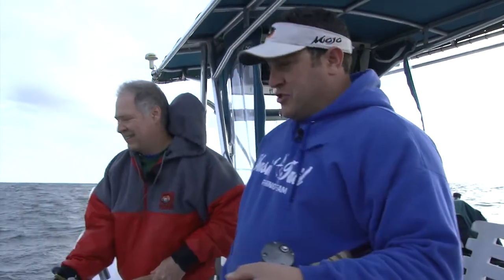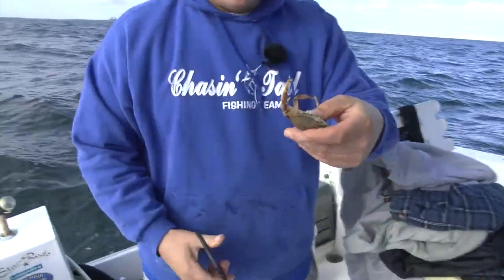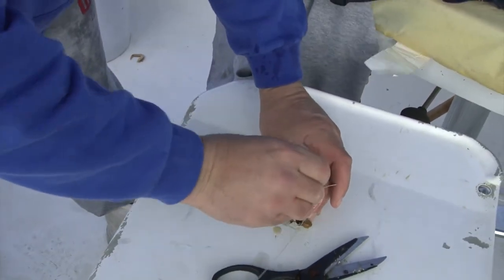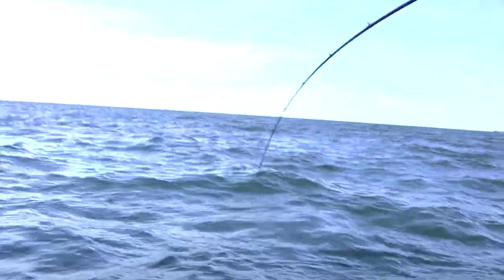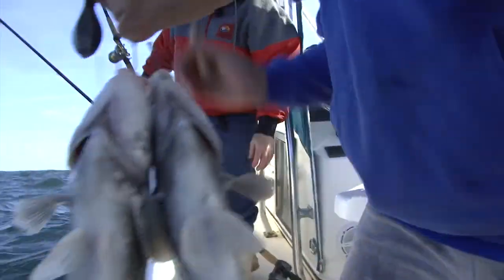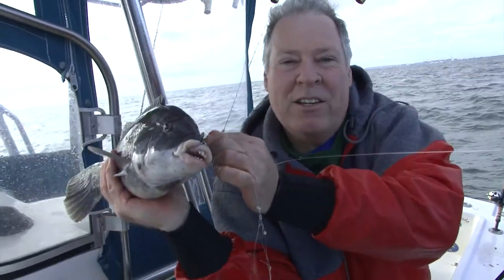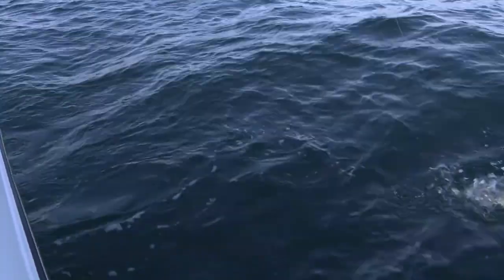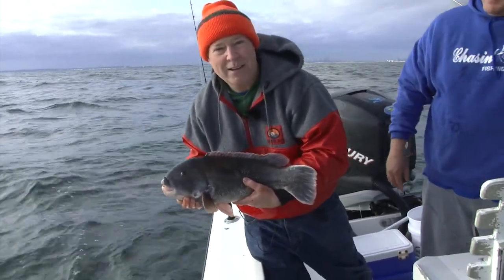Late Fall Ocean Blackfishing Tips | Chasin' Tail TV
Capt. Joey and outdoor writer Tom Schlichter share some of their tips to catch late season Blackfish